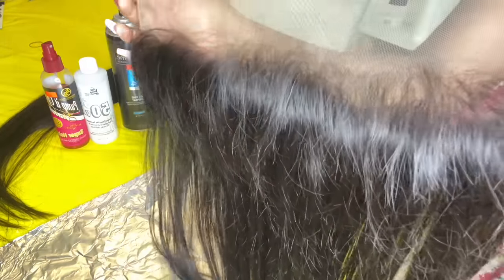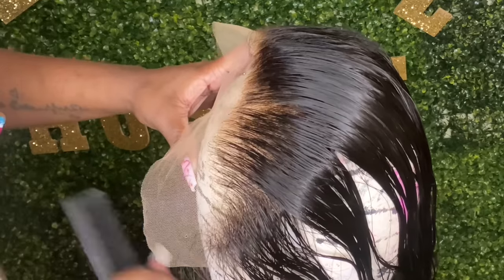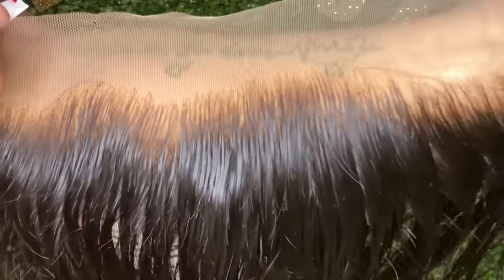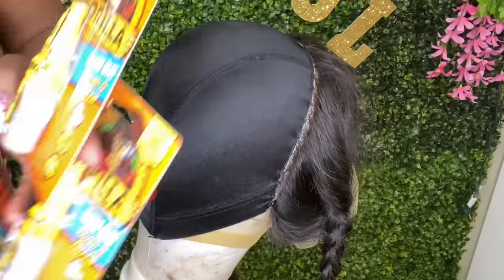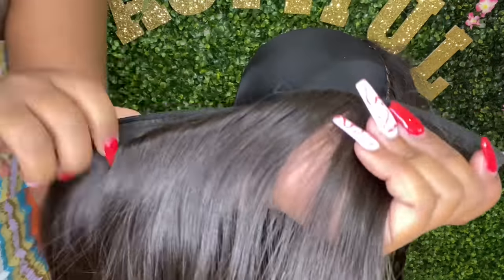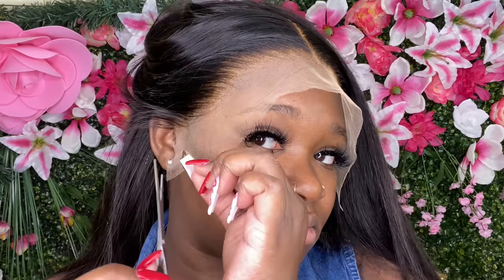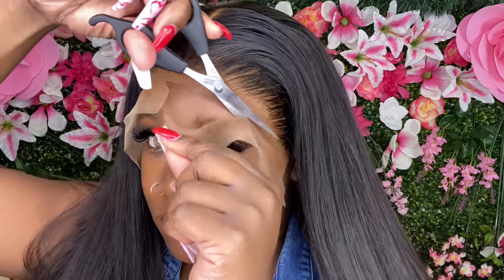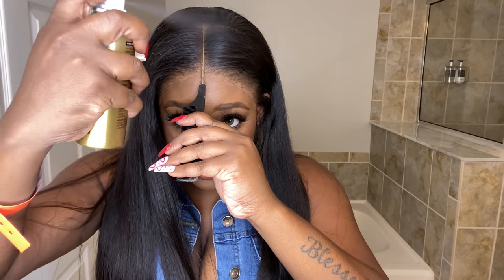🖤Bleaching, Plucking,Making A SECURED WIG USING GORILLA GLUE😱 & Installing😍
I’m Wearing : 20F Transparent Frontal,32,32,34,34 Straight Raw Hair Collection 🖤 TheBeautifulHustlerBrand 🖤

Personal IG: Iambeautifulhustler
Business Instagram:_Beautifulhustler & @thebeautifulhustlerbrand

FAMILY CHANNEL : BEAUTIEBEASTTV 🖤